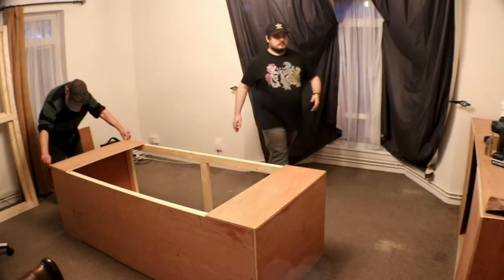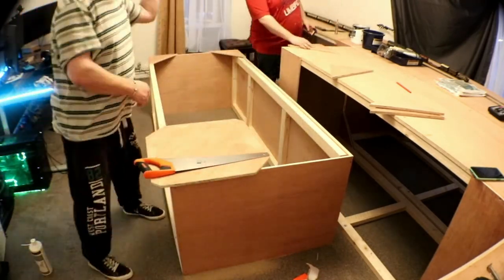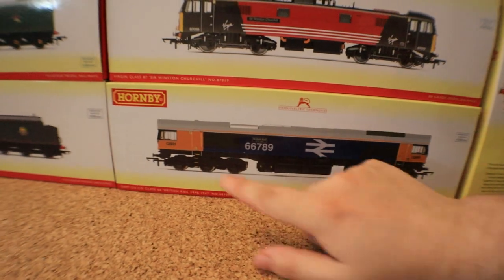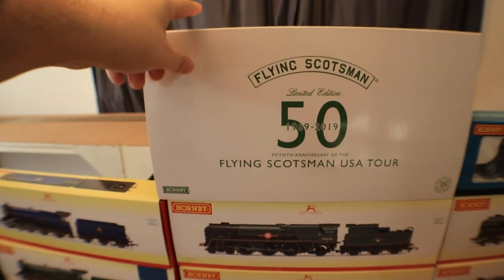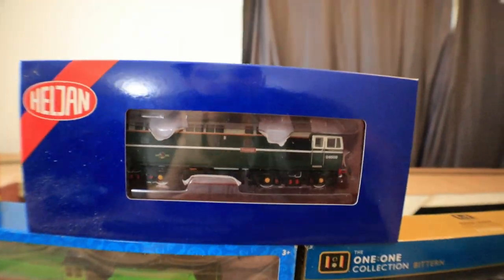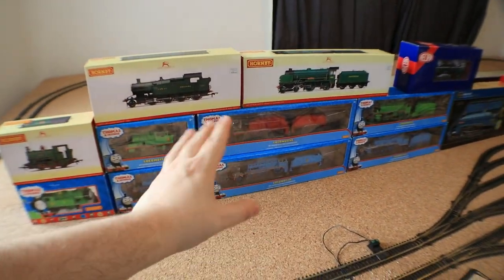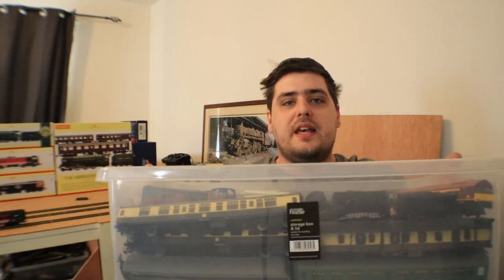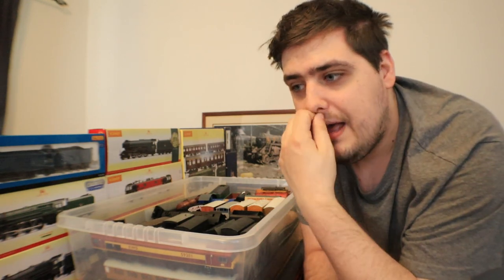My Model Railway Collection 2022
Hello my Friends today I thought it would be a nice idea to show you my 00 Model Railway Collection for 2022 i hope you Enjoy this Video and Subscribe for more Content :)
FAN MAIL
BAJ
LAZERJET
WINCHESTER
SO23 3QB
U.K